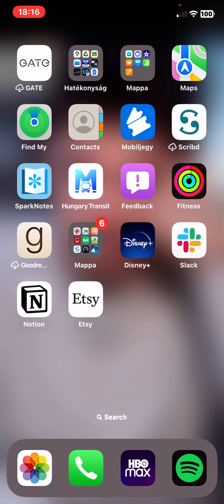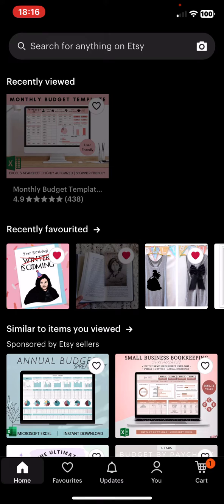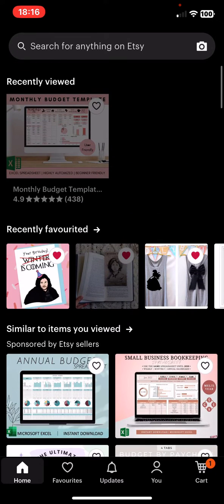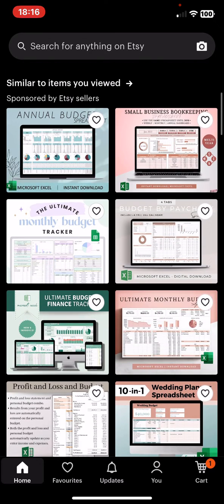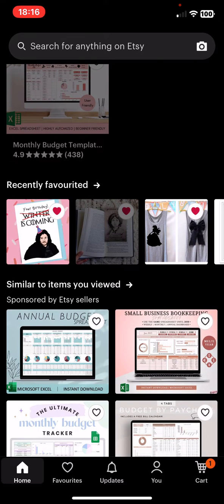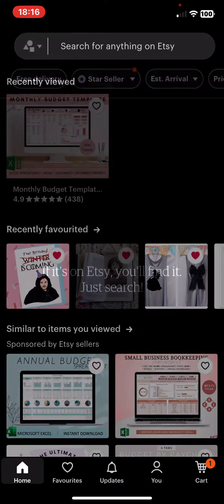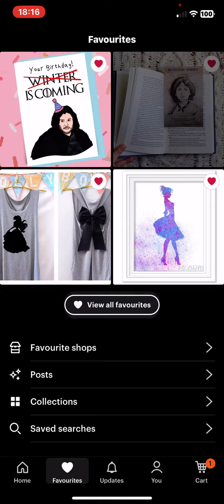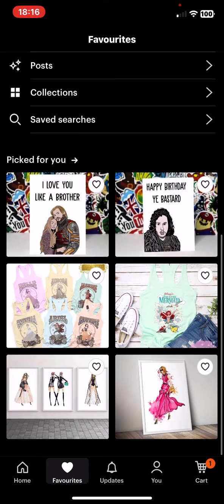How to use the Etsy?